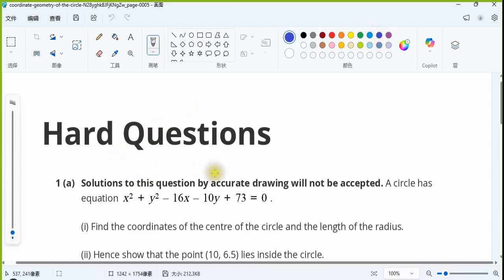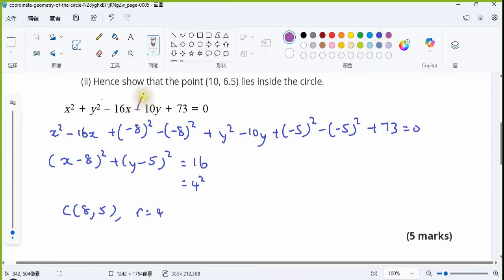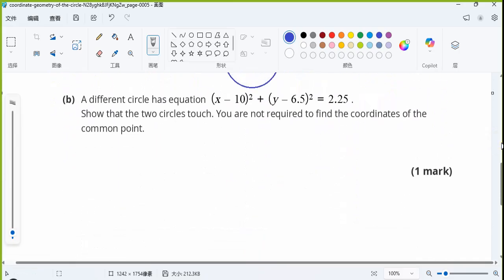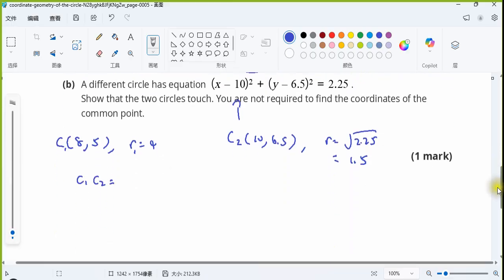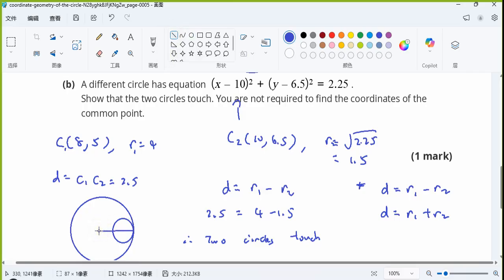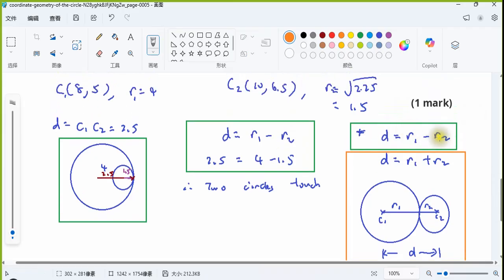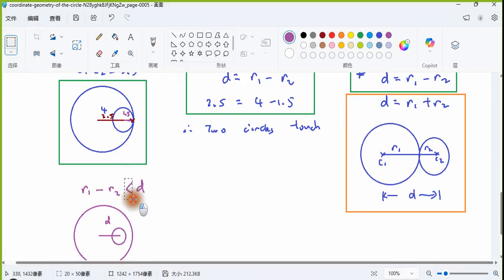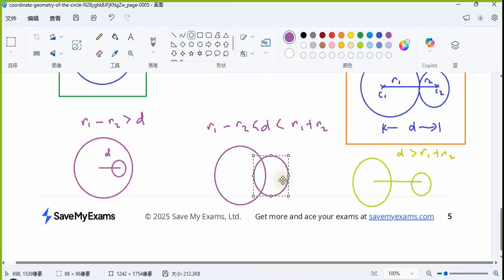8 coordinate geometry of the circle save my exam 3 Hard Q 1